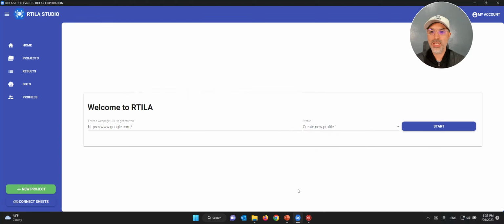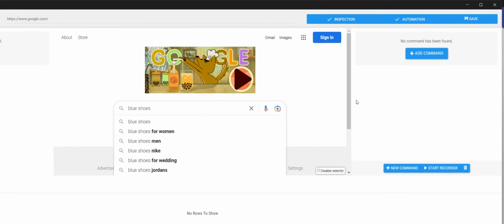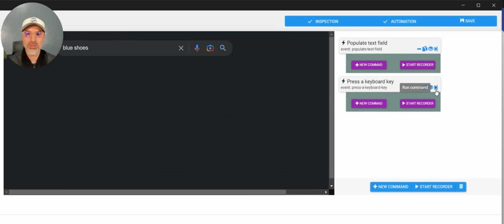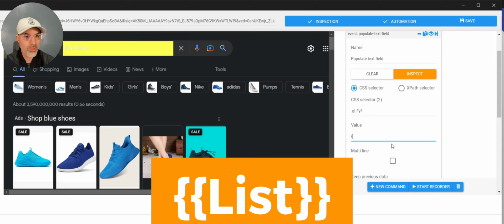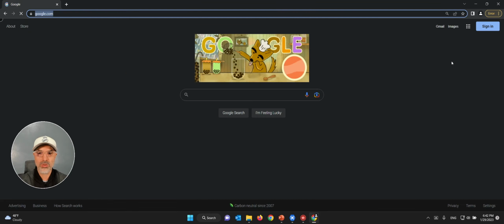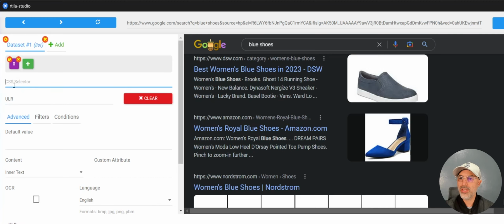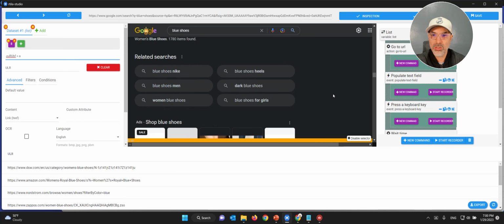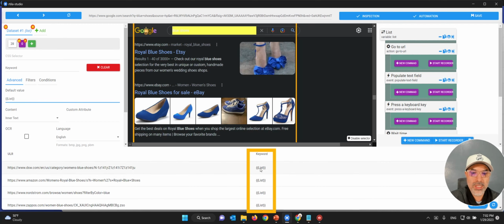RTILA - Tutorial - Google Search Automation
This tutorial shows how to automate a google search using the auto-record or the click & point method. It also covers the basics of how to create a loop that searches a list of keywords and then saves the URLs of the websites that appear on the first result page for each specific keyword. This can be very useful for SEO purposes or to study the competition.
Available are the syntaxes and CSS selectors used see below:
And below is the CSS locator that gives the URL but the class name may change over time:
The template of this automation is available for you to play around with it and add more automation steps. Just download RTILA and then click on IMPORT  Public Template and search for "Baby Steps Google Search"